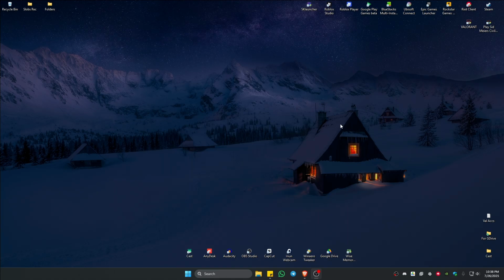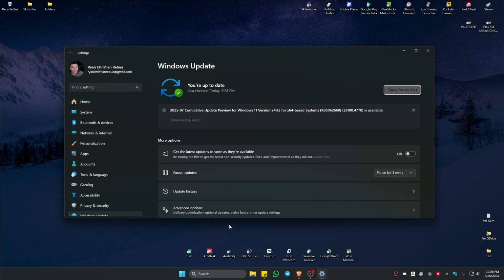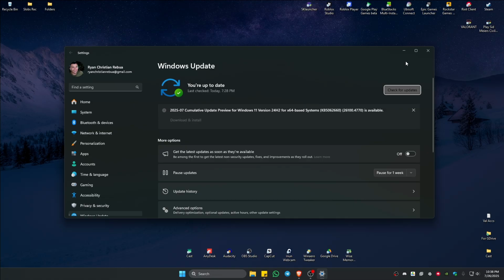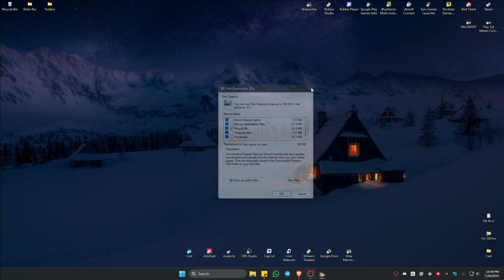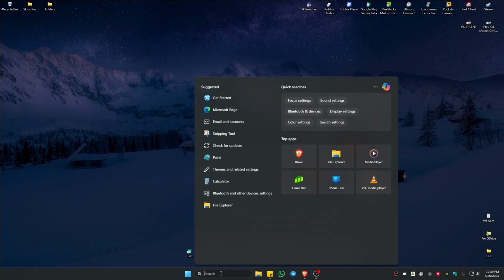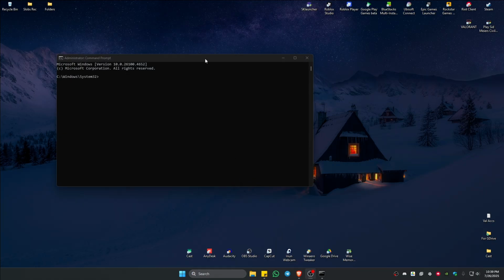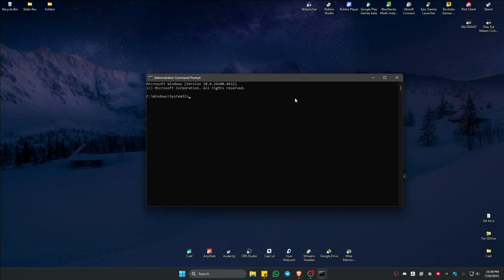How to Fix Windows 11 Keeps Randomly Freezing (Full Guide 2026)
In this video, I will show you how to fix Windows 11 when it keeps randomly freezing. I’ll go over common causes such as outdated drivers, background apps, hardware issues, and system settings, as well as provide step-by-step solutions to improve your PC’s stability and prevent freezing.